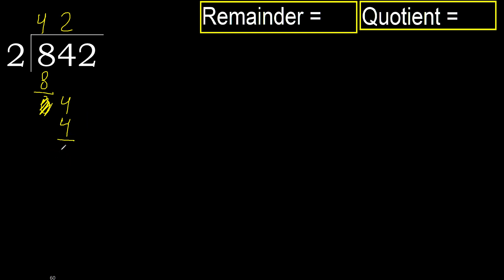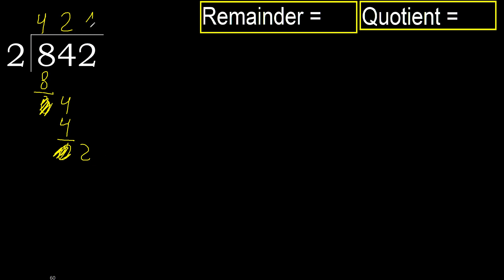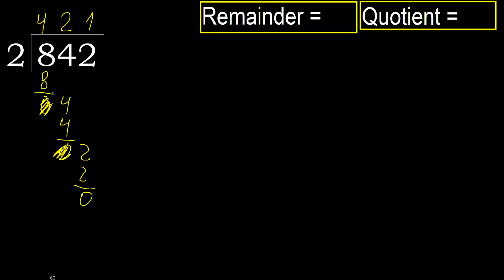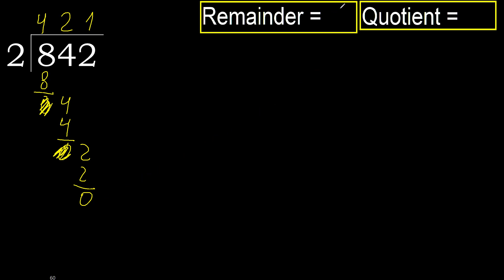Divide 842 by 2 , remainder . Division with 1 Digit Divisors . How to do